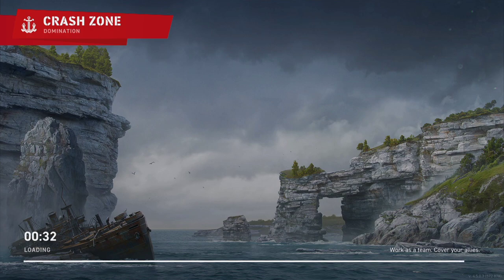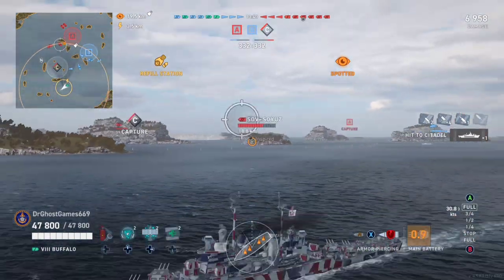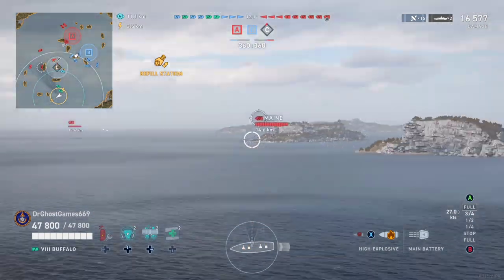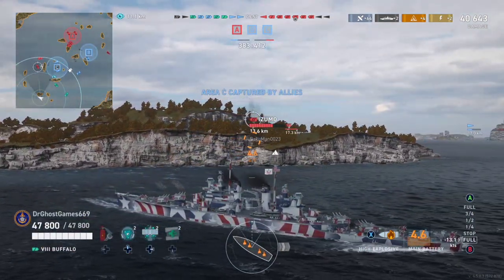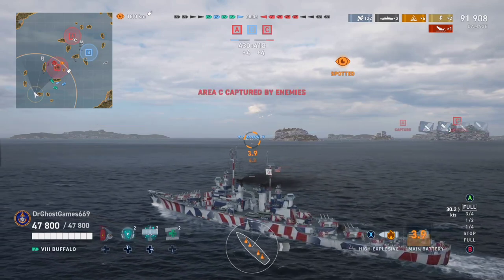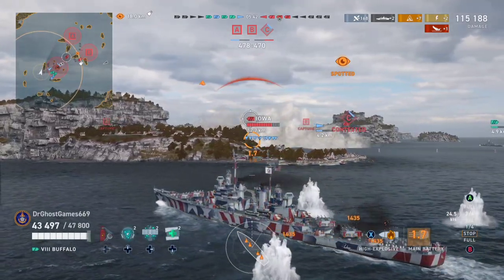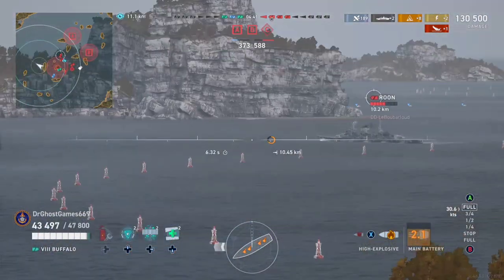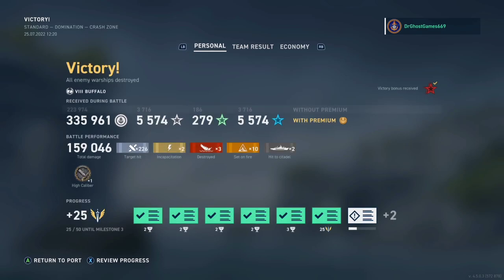First Match In: USS Baffalo! | World of Warships: Legends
Happy Monday guys & gals! For today's video; I'll be showing off the USS Buffalo!

If you want to check out the patch notes for yourself, follow this

Also feel free to check out the links below if you'd like! Our ever evolving community Discord is always welcoming new members! Nonetheless, have a great rest of your day. Be kind to one another, and as always, peace out, stay healthy :)

If you really want to show your support by giving the one and only Dr Ghost Games that sweet cash, anyone is more than welcome to send any sum of money directly to my Cash App ($DrGhostGames)! - -